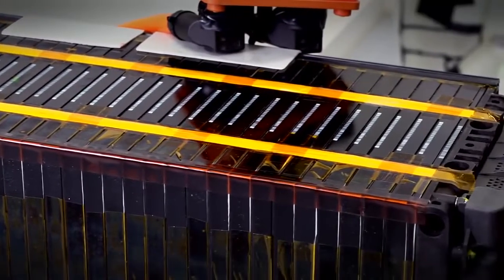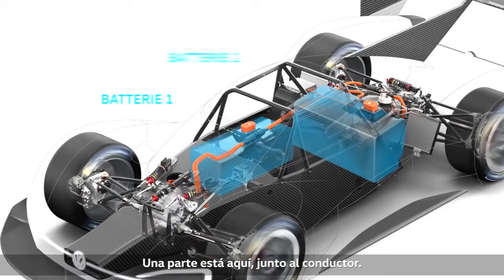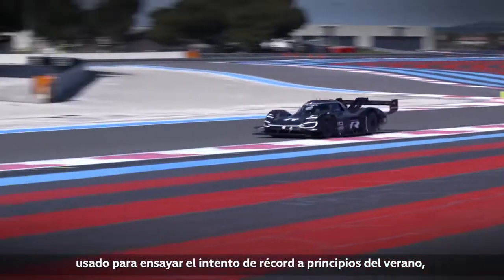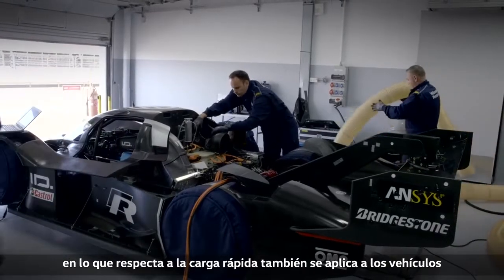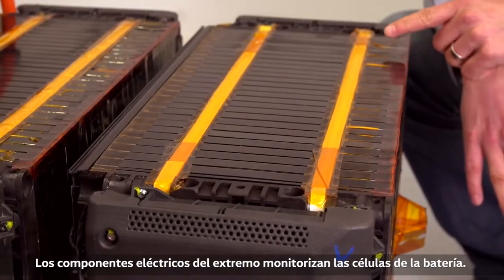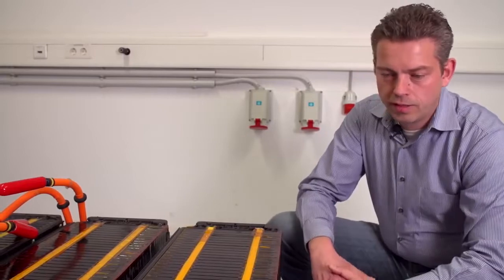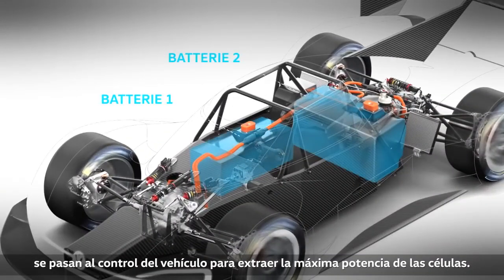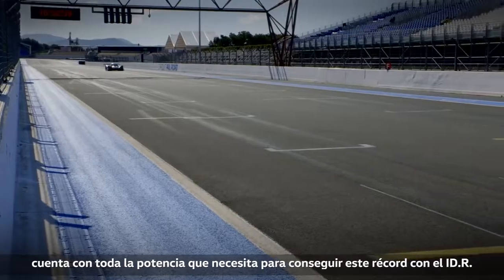Volkswagen ID R – El secreto de su potencia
Descubre los dos grandes bloques de baterías que tiene el ID R, el coche de carreras eléctrico de Volkswagen que pretende batir el récord para vehículos eléctricos en el trazado de Nordschleife del circuito de Nürburgring este verano de 2019.